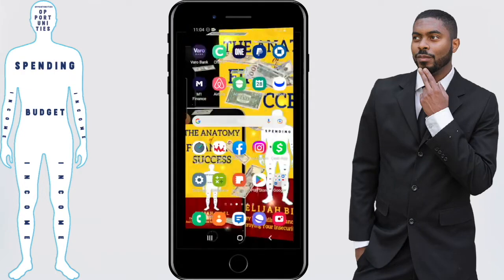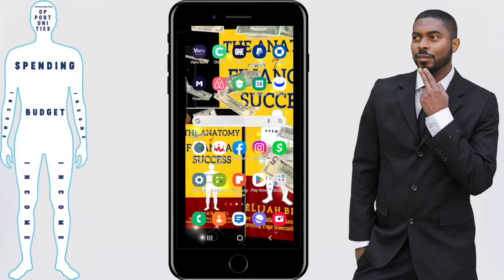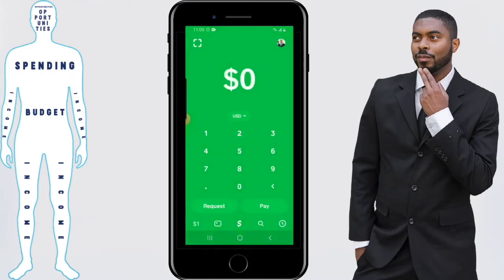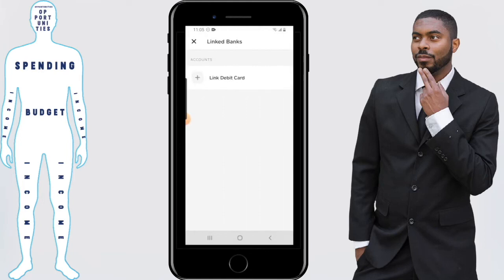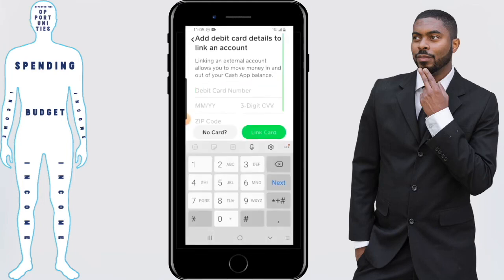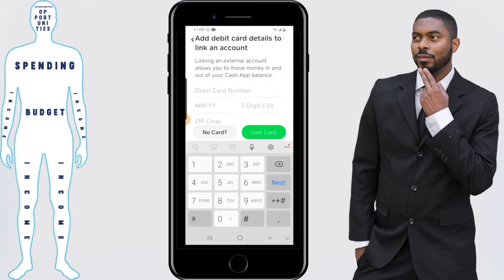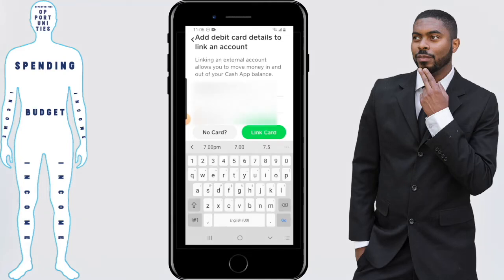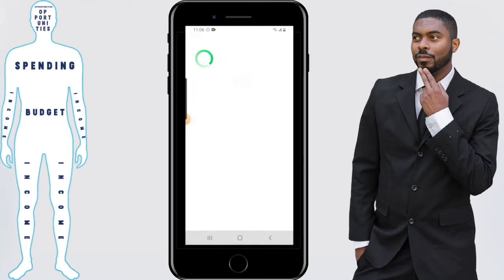How to Add Debit Card to Cash App In 2026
Get my finance book, The Anatomy Of Financial Success! Available in all formats How to Add Debit Card to Cash App In 2026 The Cash app has become very popular over the years. While the process of how to sign up & get a cash app debt card is the same, what you see inside the app itself has changed. That's why in this video, i'll be showing you how to link a debit card to your account in 2026. This video on the cash app has been produced by Financial Anatomy and done by Elijah Bilel